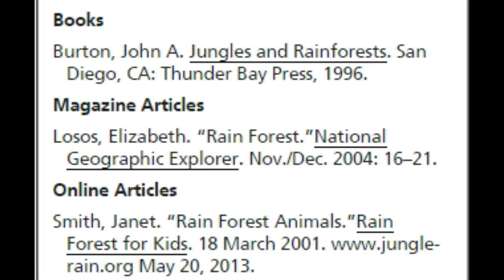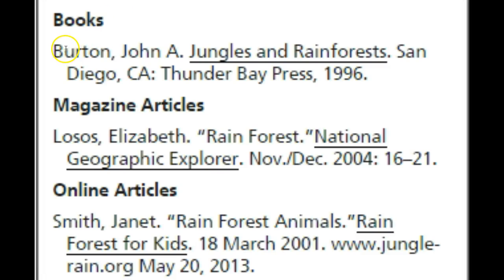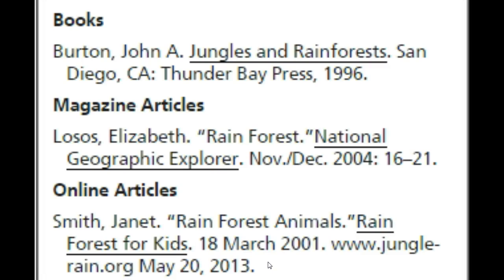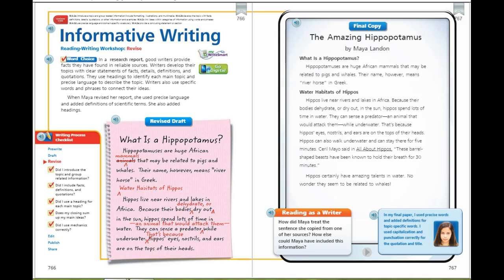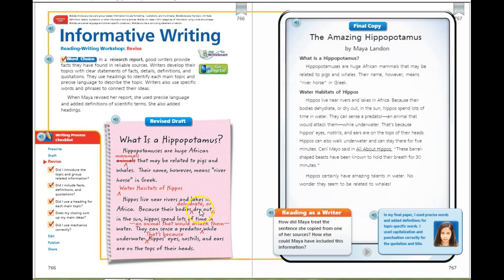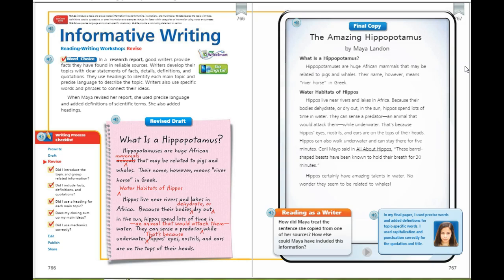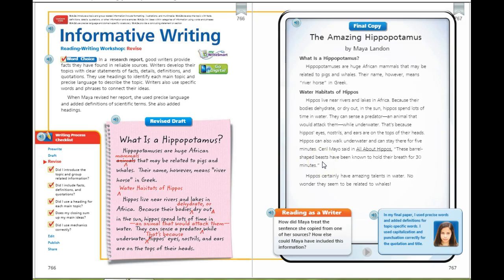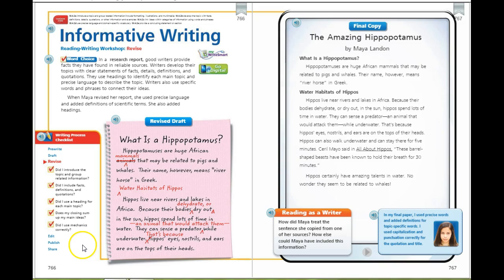4th grade lesson 25 writing 2